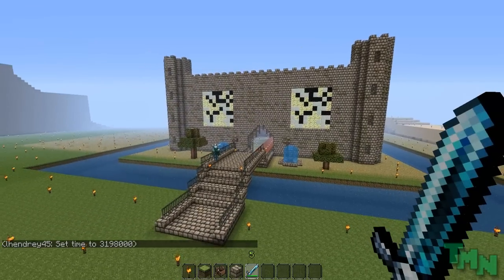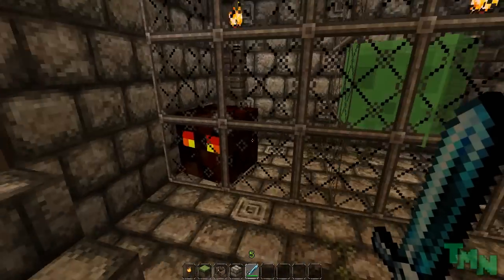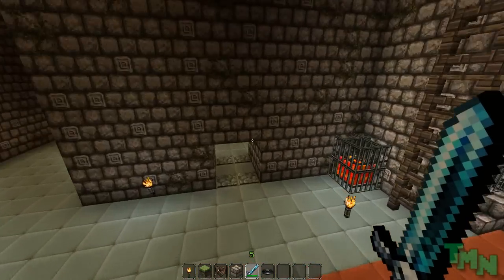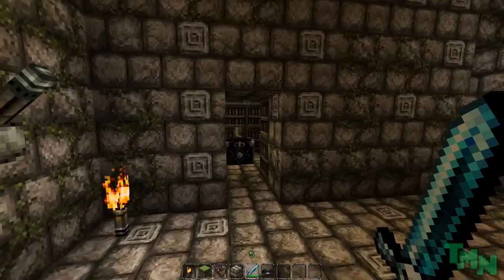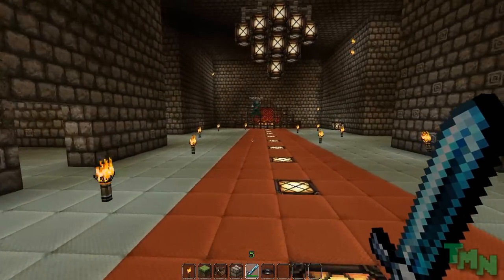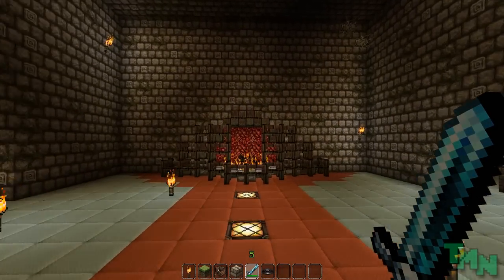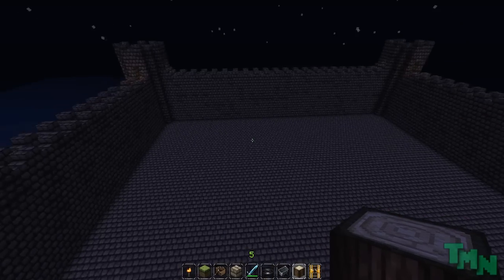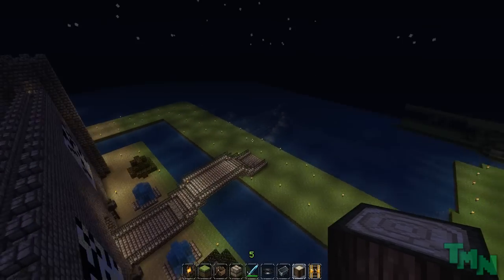TMN | Jack's Castle Ep.1 - 'The Tour'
Episode 1 of a 3 part series, showing the slow but steady progress of the TMN Castle on Jack's Server! :D
If you wish to join us on this server, add Jack in Skype 'iDr1ftz'